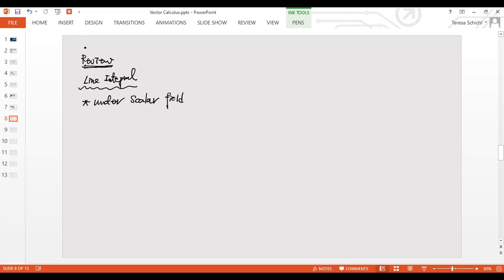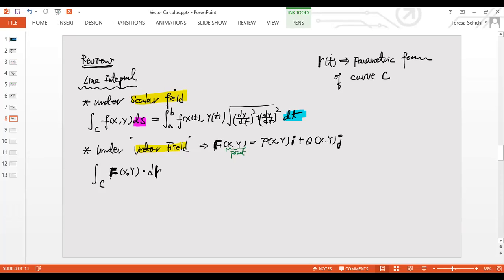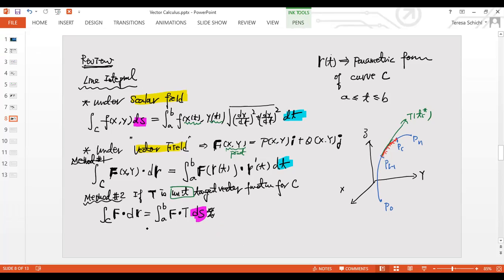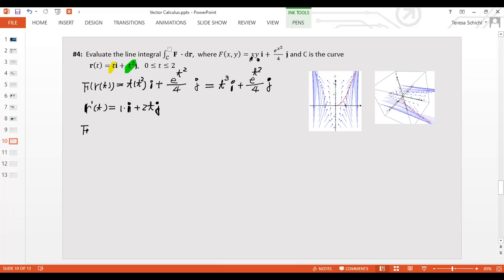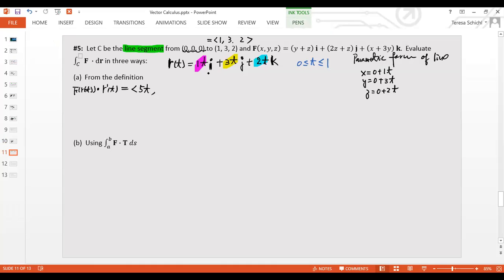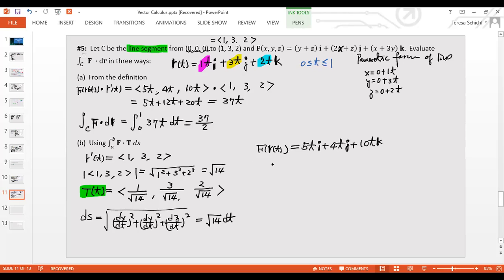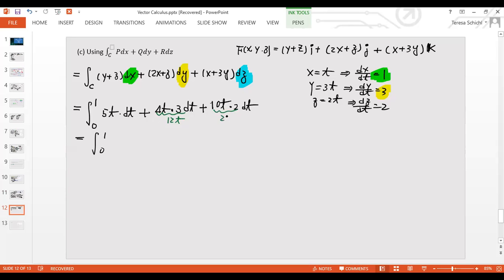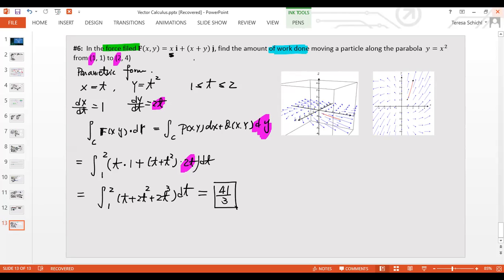Calculus 3 Lecture #4.2 -- Vector Calculus : The Line Integrals over Vector Field